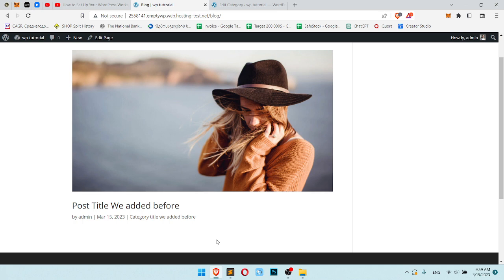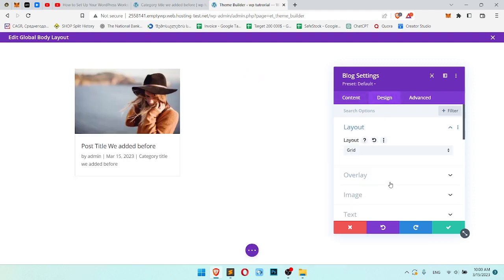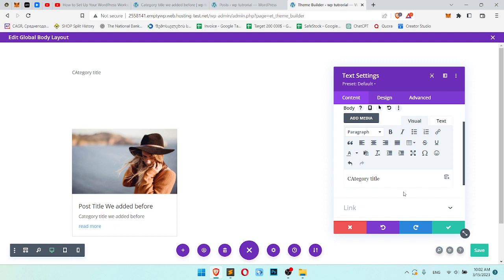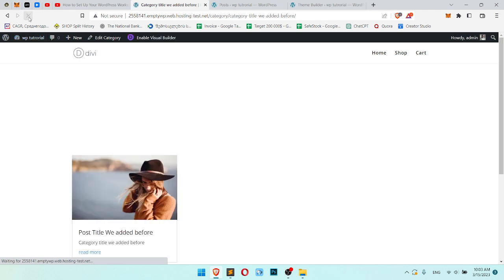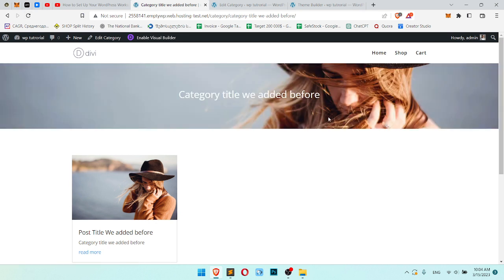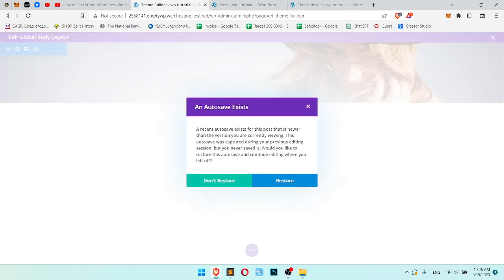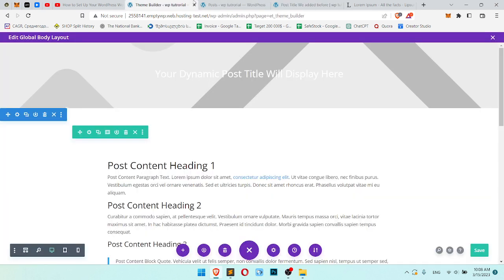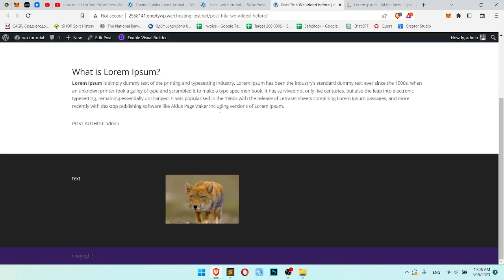How To Use Divi’s Dynamic Content Feature - The Ultimate Guide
In this video, you will learn how to use Divi’s dynamic content feature to create custom layouts for your website that pull data from your database automatically. You will also learn how to use custom fields, post meta data, featured images, and more as dynamic content elements in any Divi module. This video will show you how to design dynamic post layouts, data directories, related topics sections, author bios, and more with Divi’s visual builder. Watch this video and discover the power and flexibility of Divi’s dynamic content feature!

BTC address
bc1qahz3z33pryhj2033nnmslj8sgappdwf3mtjltr

0x8C8062D634bc7744265eA053206f35B72b698581

DOGE address
DGEmkej4D5Rc8sfrJMV2TSK9nW9MdXmUBp

LTC address
ltc1qmhl5n0kea35swcexurgfqqakah3hrcf3n936mv